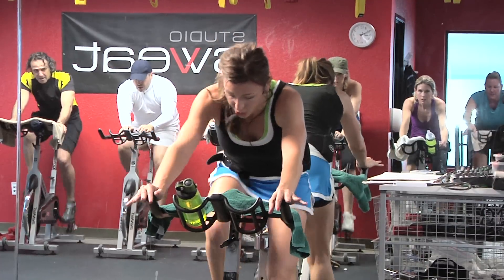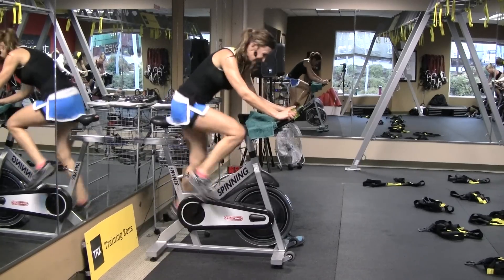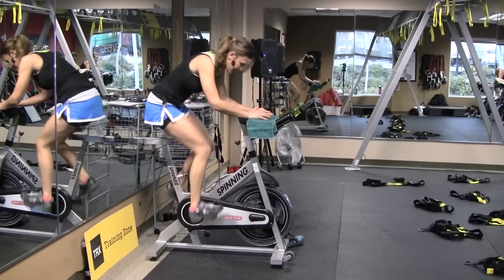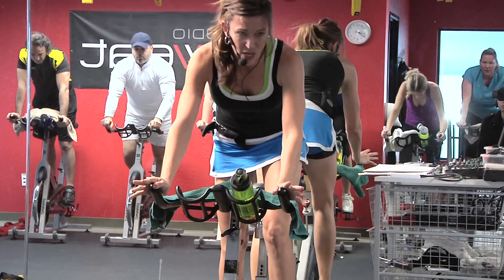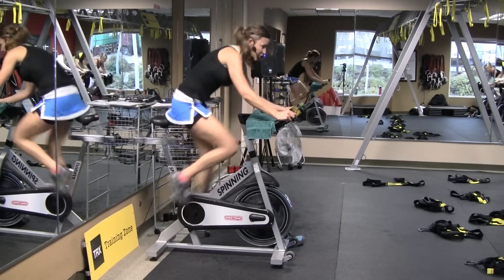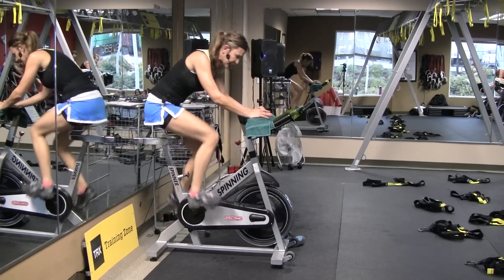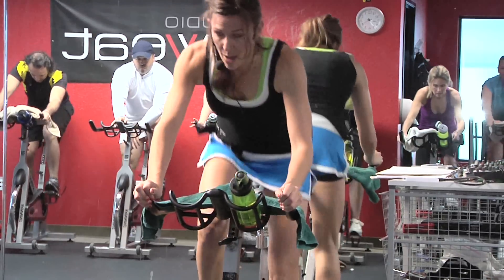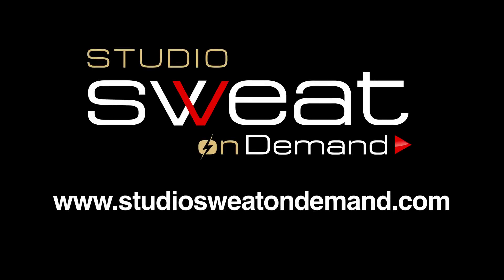*DOWNLOAD* SpeedSpin® March 24, 2013 Preview